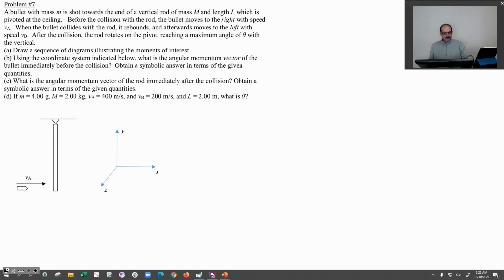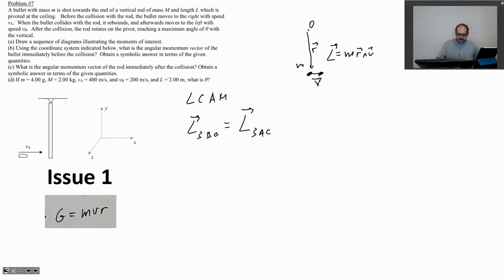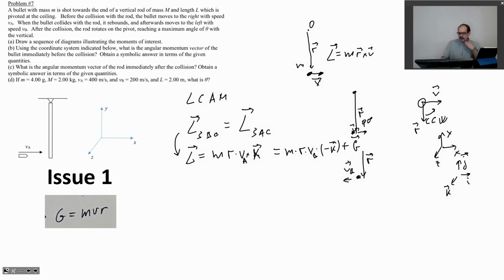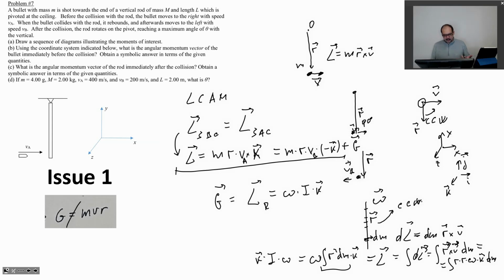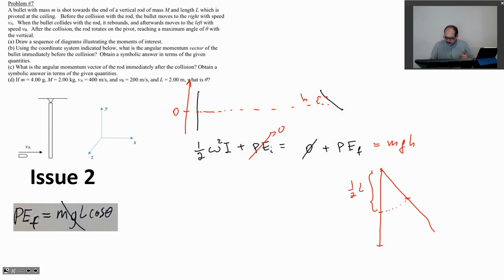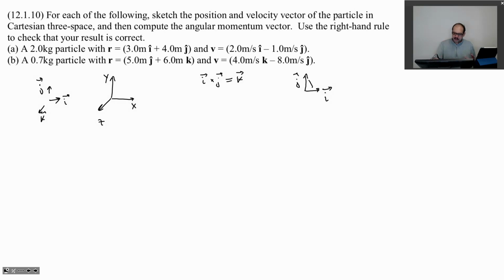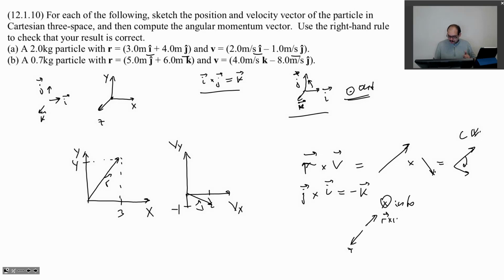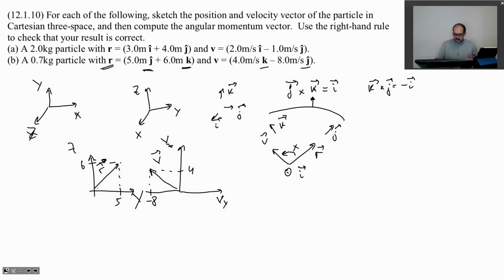Comments to two problems on angular momentum